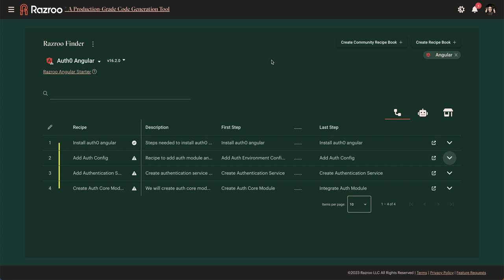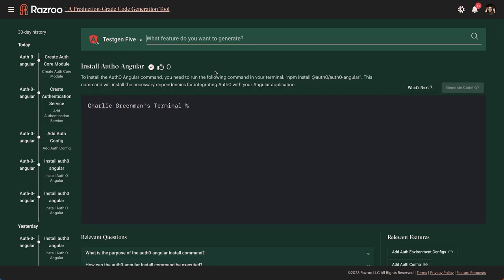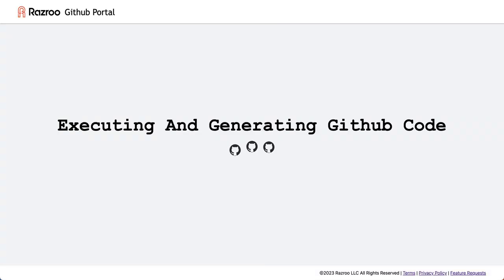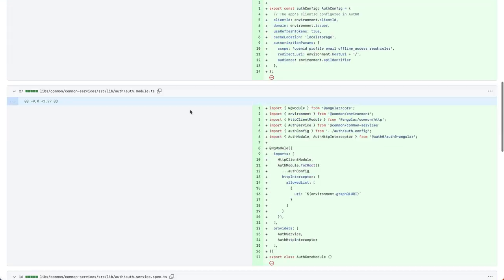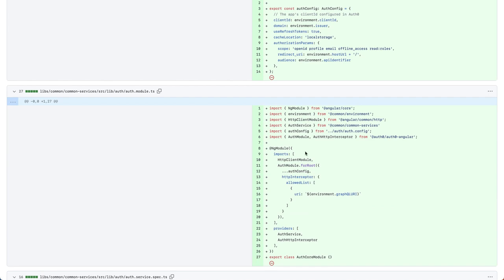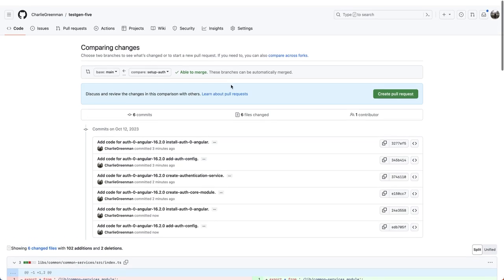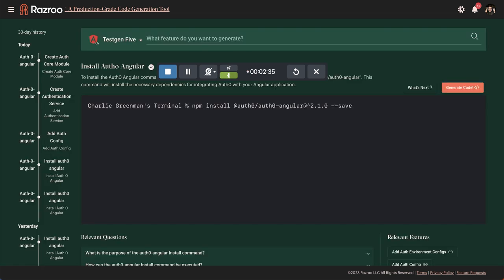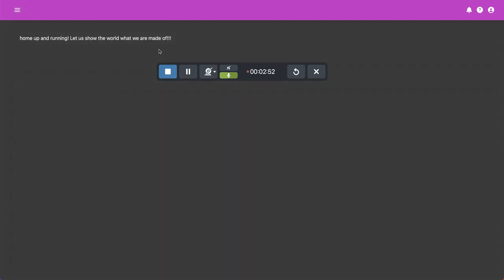WHY CREATING AND SELLING CODE ON RAZROO IS 10X EASIER 👀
Creating and selling code on razroo is 10x easier.

1. Piggyback off of existing razroo code
2. Create a singular recipe and sell that
3. Use razroo executables to generate to a branch
4. Pull the branch locally and test
5. Fix changes and rinse and repeat 3-5

Super simple, and 10x easier than existing code creation platforms